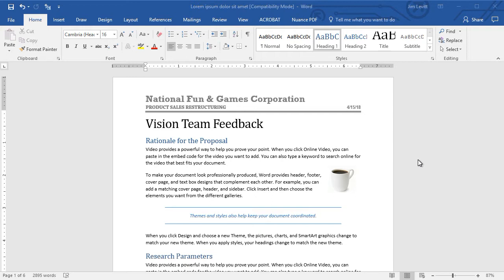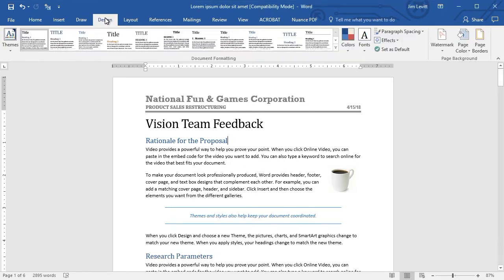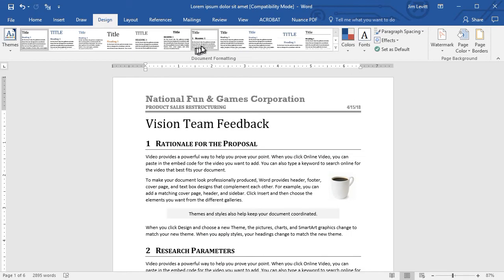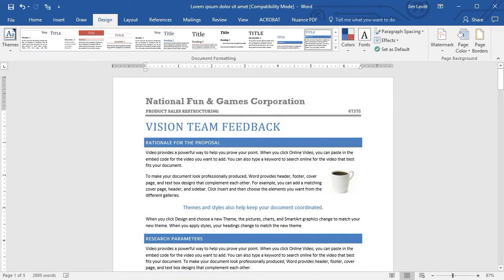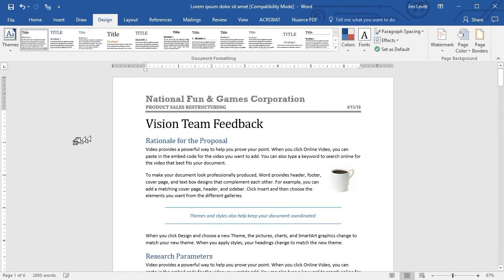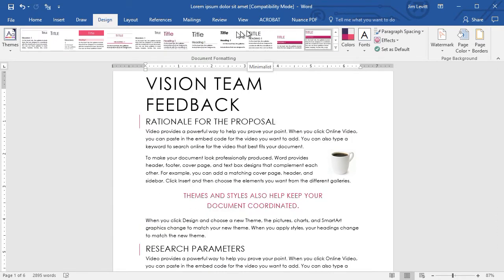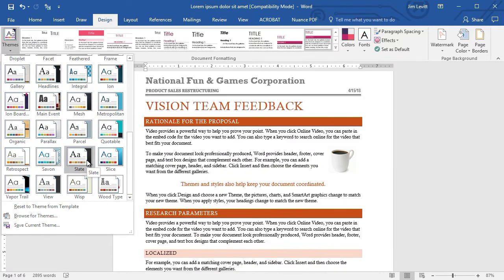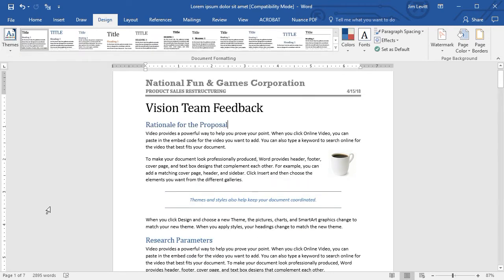Microsoft Word - How to reformat an entire document instantly